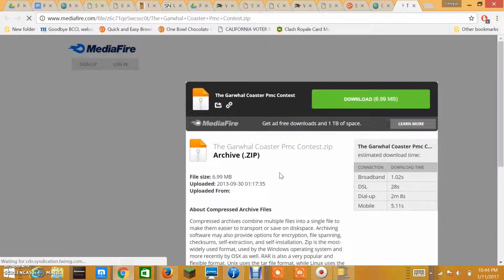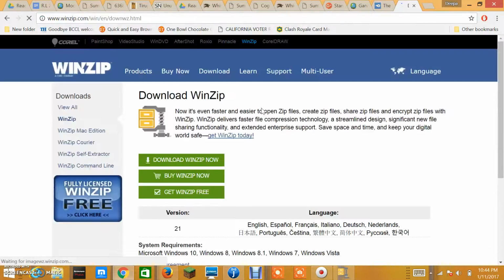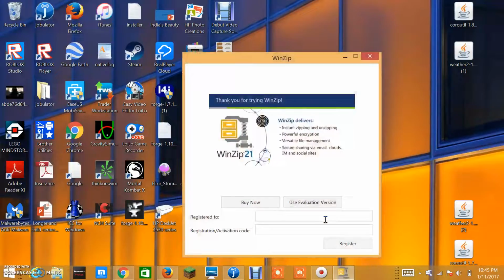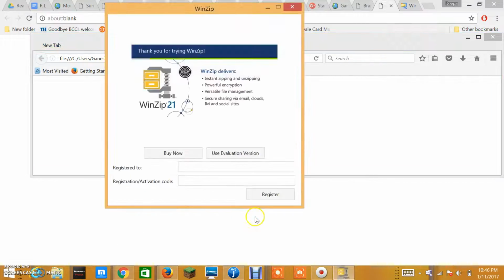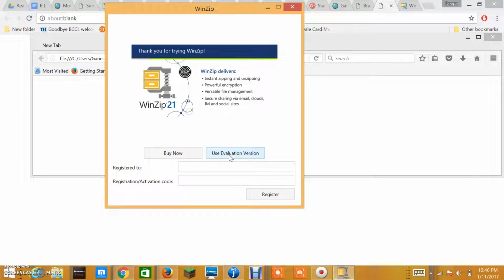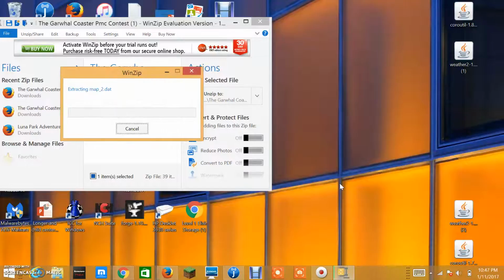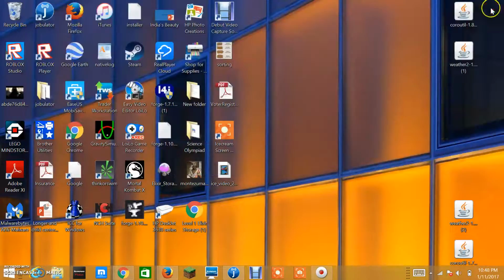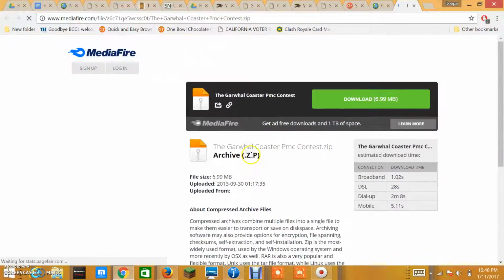How to download Minecraft maps (.zip and .rar)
How to download Minecraft maps! Mac version coming out soon!